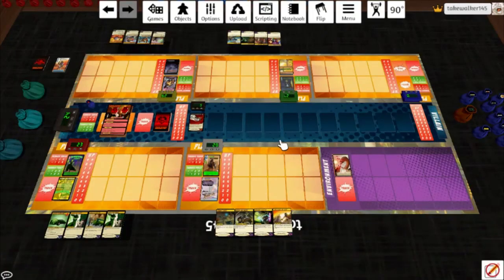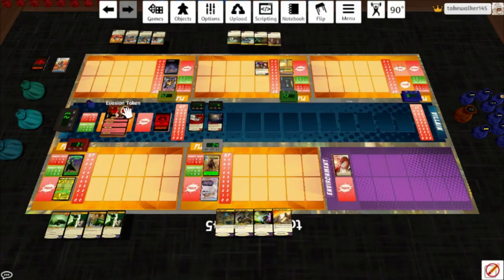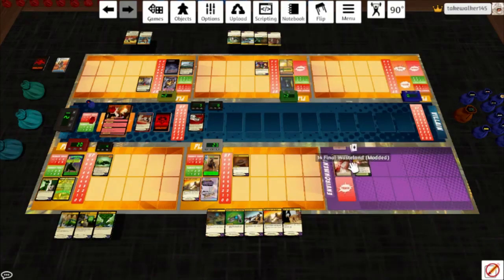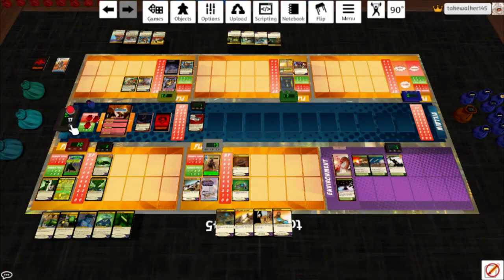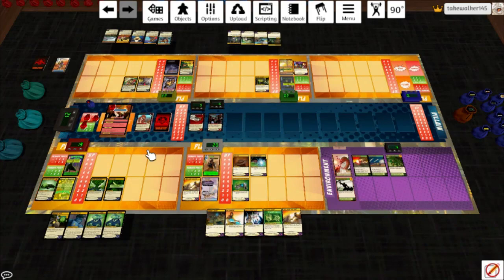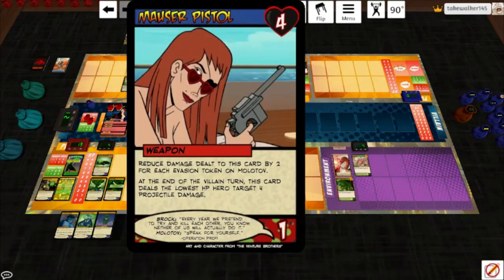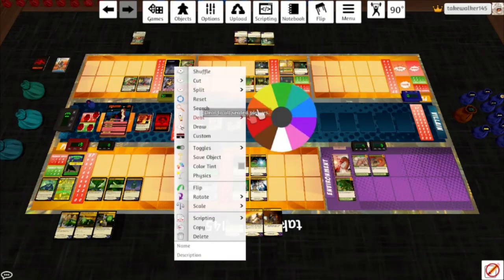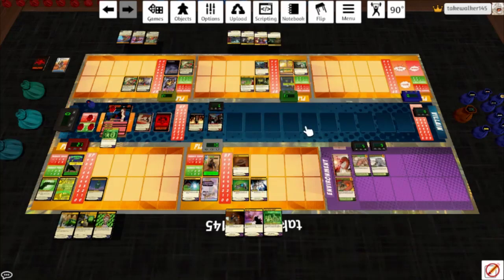Sentinels Custom Decks: The Venture Bros.' Molotov!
A little rooty-tooty point and shooty with Brock Samson's favorite tease.

Yes, I forgot to go through her deck at the end, sorry. :( At least there are links that will let you take a look yourself!